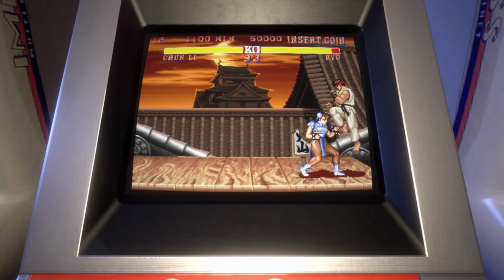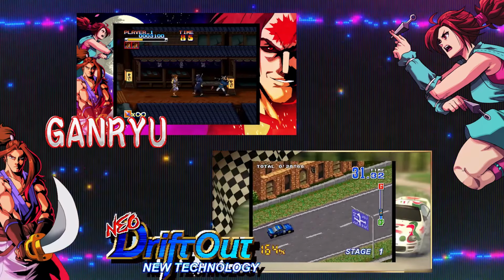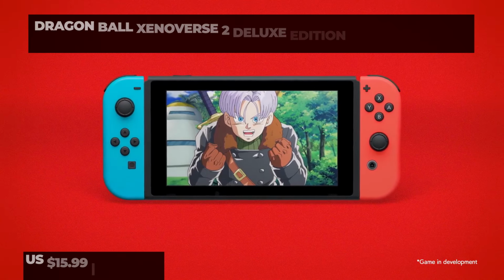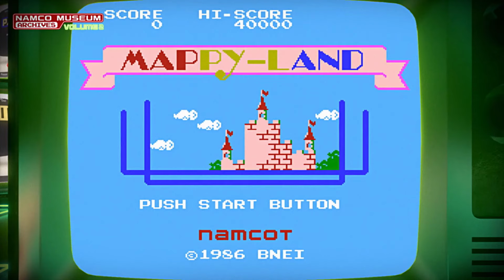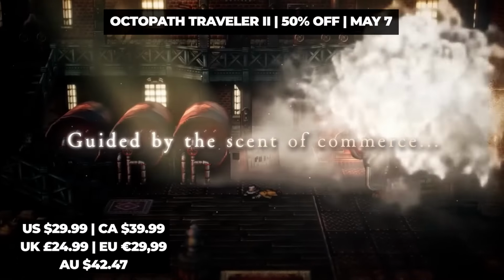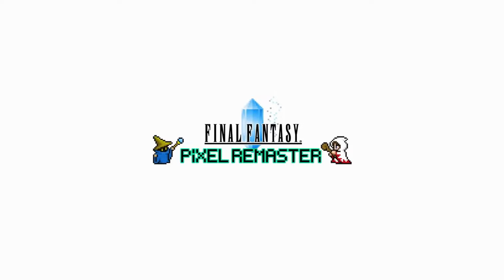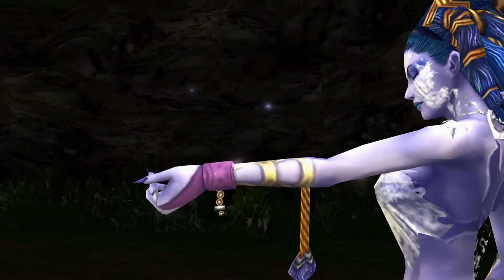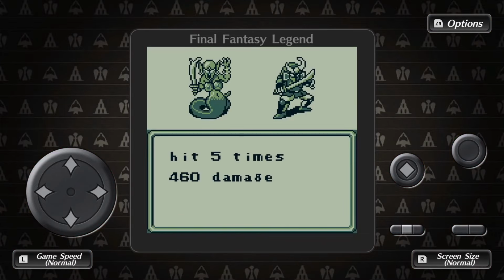AWESOME New Nintendo Switch Eshop Sales! | VALUE GAME DEALS BUNDLES & COLLECTIONS!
Today's Eshop deals video focuses on a number of game collections and bundle deals currently on sale!

00:00 Capcom Arcade Stadium/Capcom Arcade 2nd Stadium
01:04 VISCO (Arcade) Collection
01:55 Digimon Story Cyber Sleuth: Complete Edition
02:57 DRAGON BALL XENOVERSE 2 Deluxe Edition
04:11 NAMCO MUSEUM ARCHIVES Vol 2
04:59 OCTOPATH TRAVELER + OCTOPATH TRAVELER II
05:49 Mortal Kombat 11 Ultimate
06:21 Ninja Gaiden Master Collection
06:52 Final Fantasy I-VI Pixel Remaster Collection
07:30 FINAL FANTASY Mainline Games Sale
09:31 COLLECTION of SaGa FINAL FANTASY LEGEND
10:07 CRISIS CORE –FINAL FANTASY VII– REUNION

Final Fantasy I-VI Pixel Remaster Collection $49.99 @ Amazon

This video is about the latest Nintendo Switch eShop deals as part of our Nintendo Switch eShop deals series of videos.